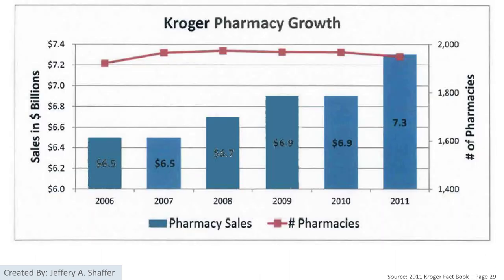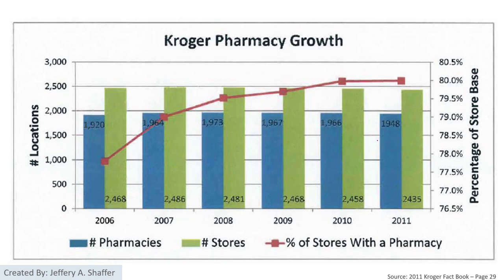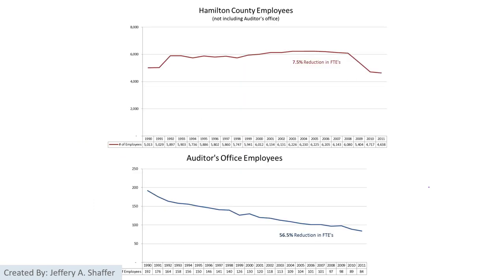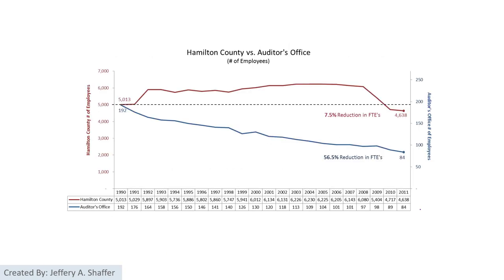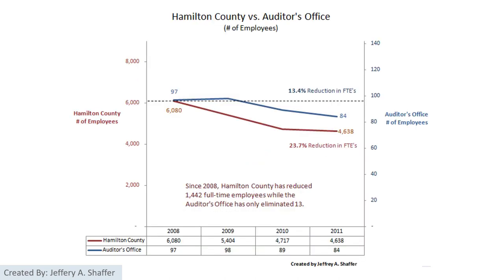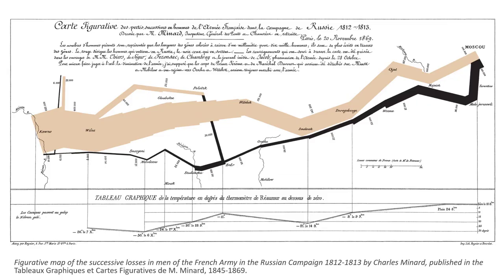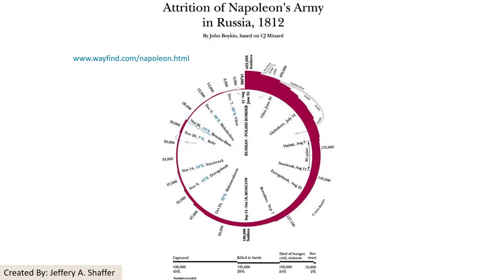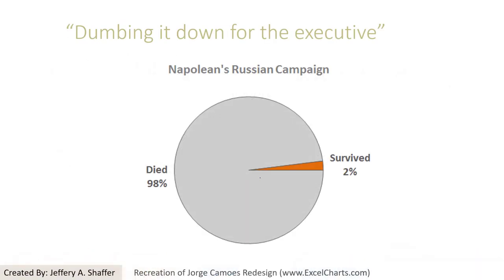Lec 4.3 a famous graph